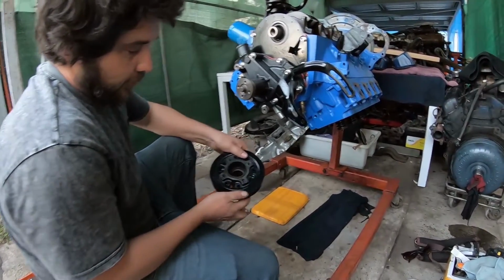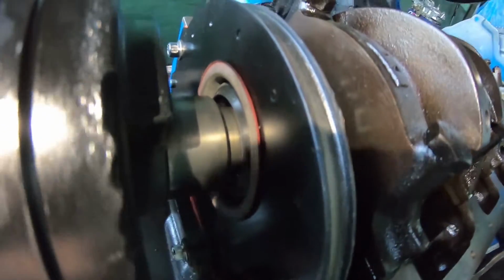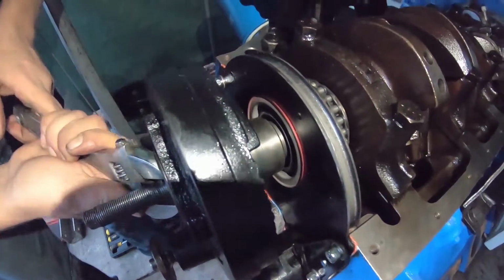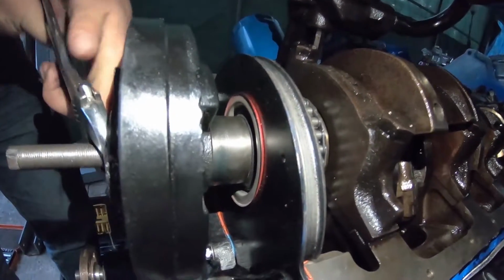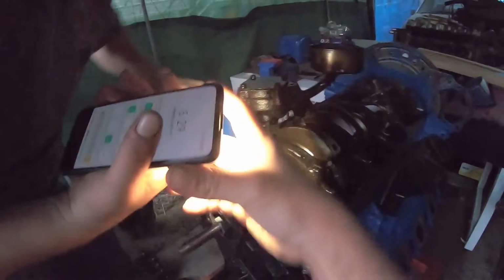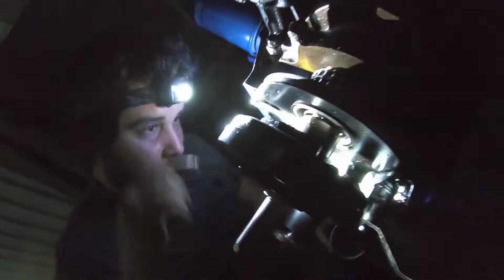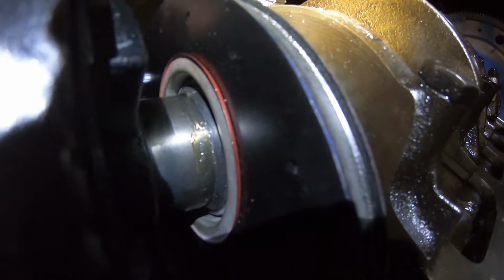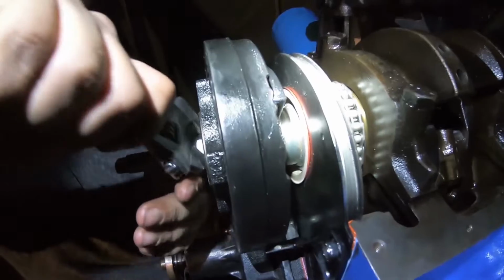FORD 351 CLEVELAND CAMSHAFT SWAP PART FOUR HARMONIC BALANCER INSTALL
Hey guys, this is part  four of the Camshaft Swap series. In this video i show how I fit a Harmonic Balancer to a 351 Cleveland Ford v8.
Smash the Susbcribe!